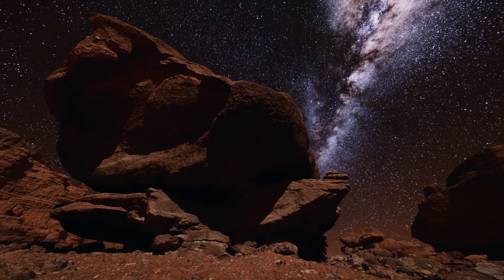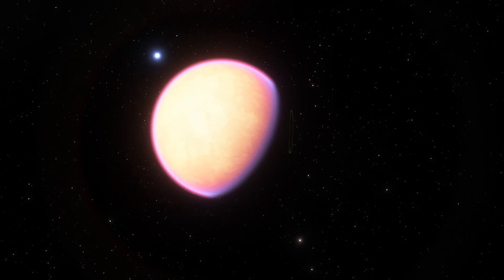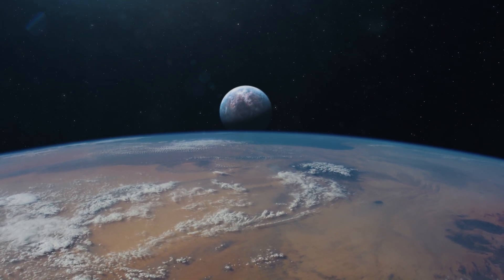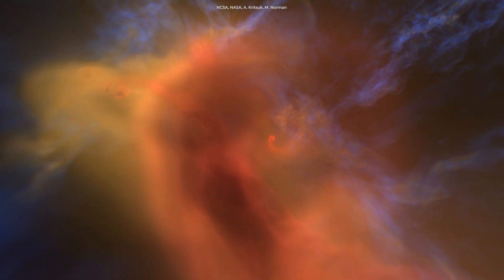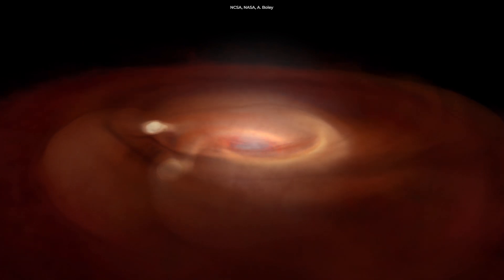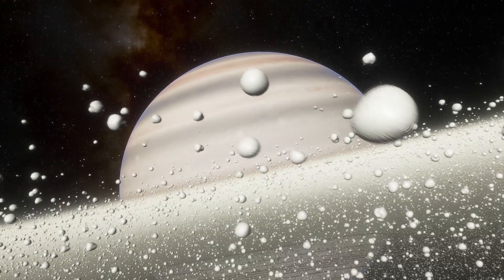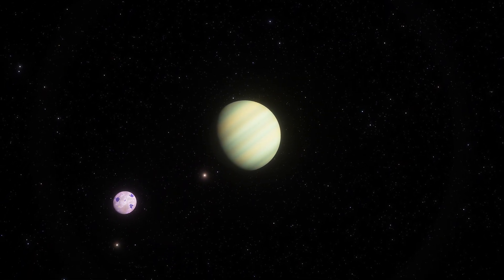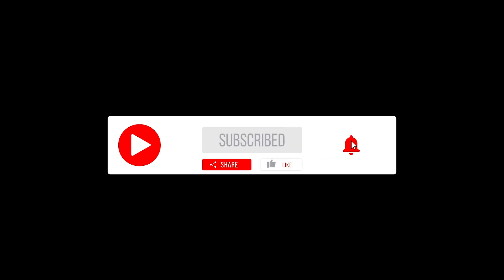Why Is It So Hard To Find Super-Earths?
In this video, astrophysicist Natalie Hinkel explains how when it comes to planet sizes there are some limitations. And for that, she says, we have physics to blame.

Author: Natalie Hinkel (Planetary Astrophysicist, Senior Research Scientist at the Southwest Research Institute and Co-Investigator for the Nexus for Exoplanet System Science (NExSS), Arizona State University)
Title: Even planets have their (size) limits

Produced & Edited by:
Ardit Bicaj

Narrated by:
Russell Archey

Graphics:
Space Engine
NCSA
NASA
A. Boley
A. Kritsuk
M. Norman

A big thank you to our lovely channel members:
Joseph Pacchetti
Damon Reid